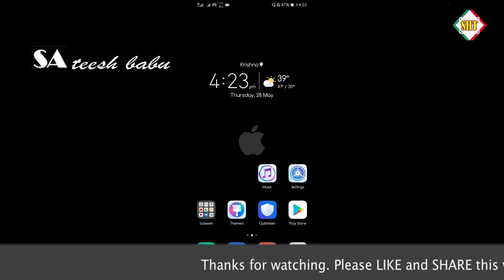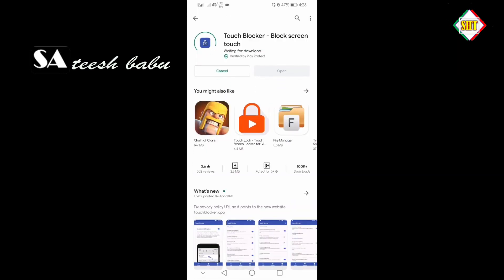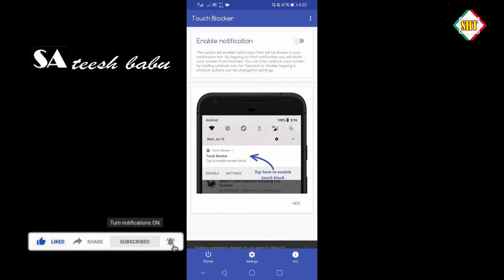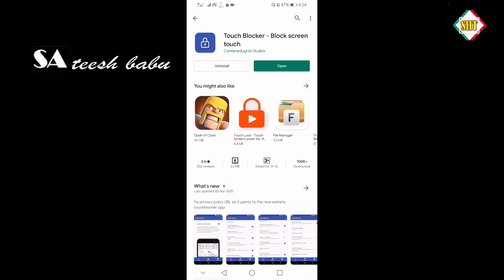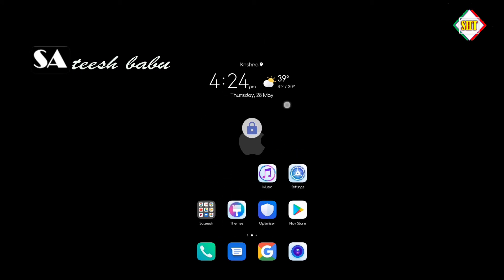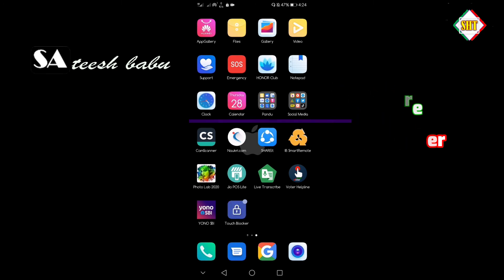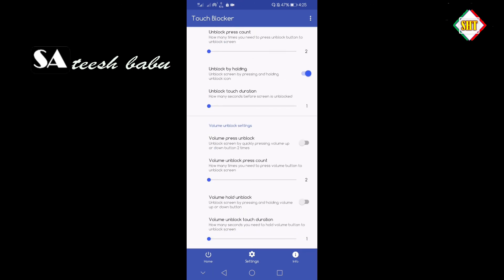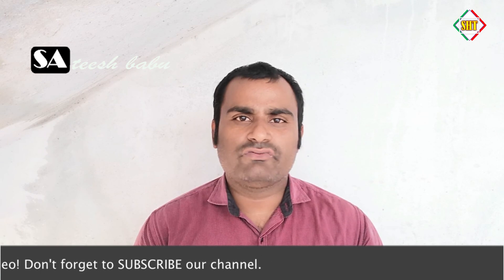Best Android App to Lock Touch Screen of Your Phone or Tablet Telugu by Sateesh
If you know someone who needs to see it, share it.